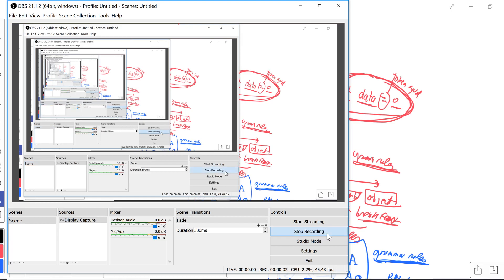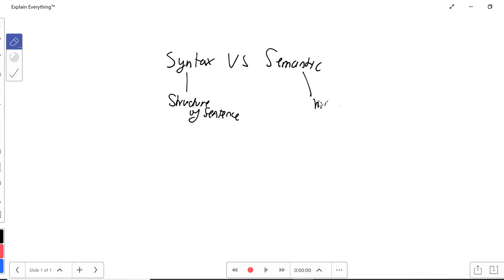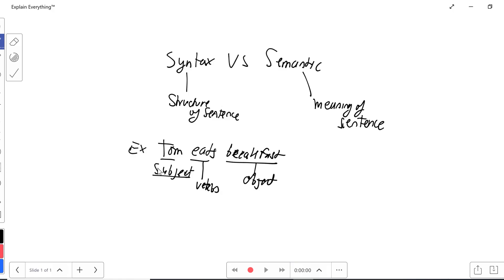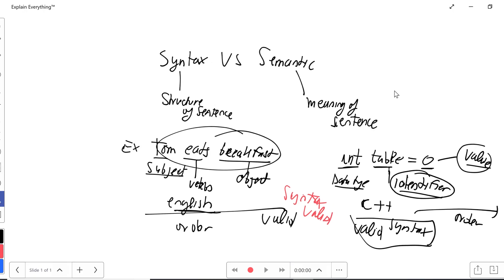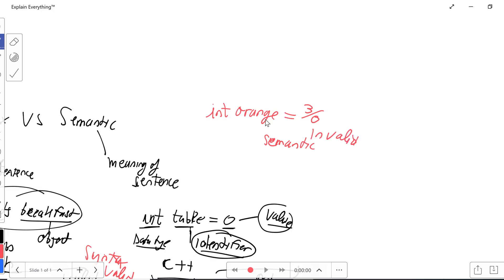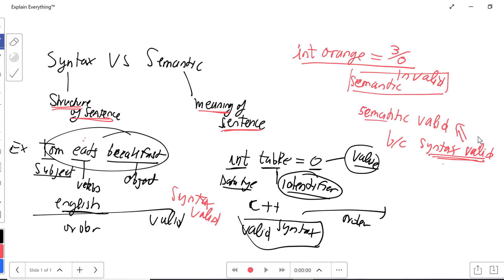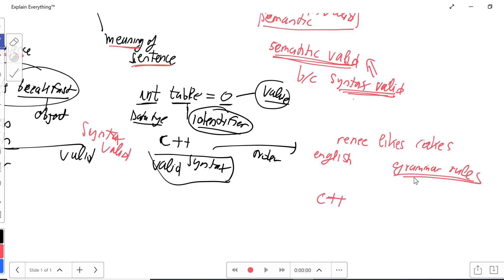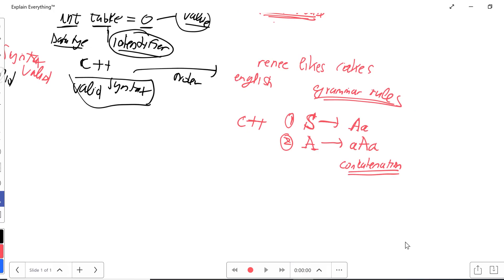Grammar Rules - Syntax and Semantic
Like in English Language, programming language also possess a set of rules which are the grammar rules. I'll talk more how the syntax and the semantic in a programming language help us understand the grammar rules in that language